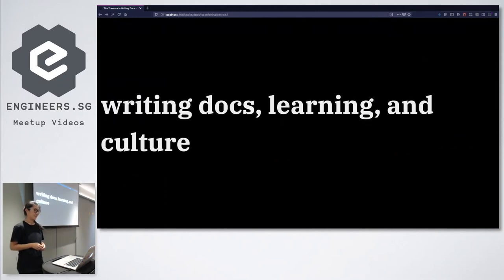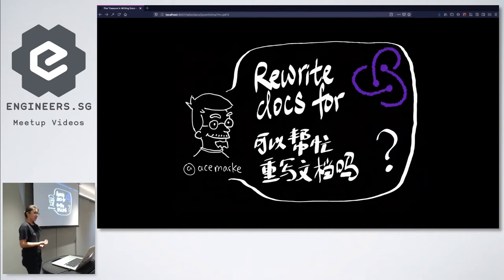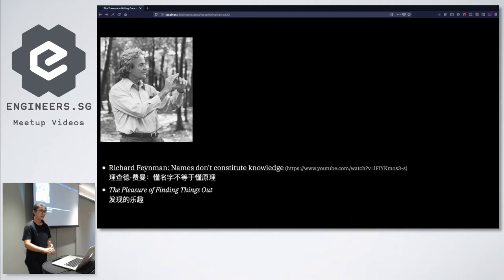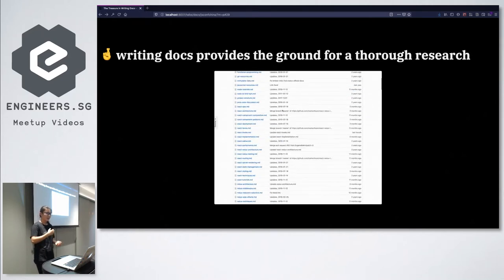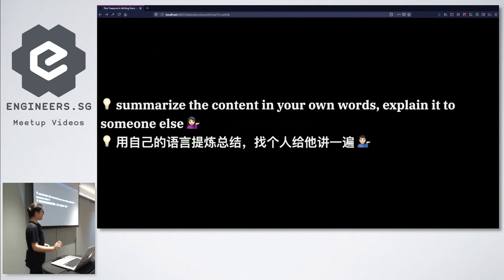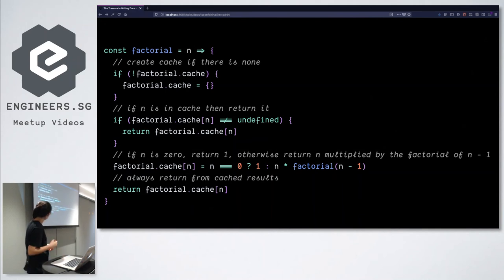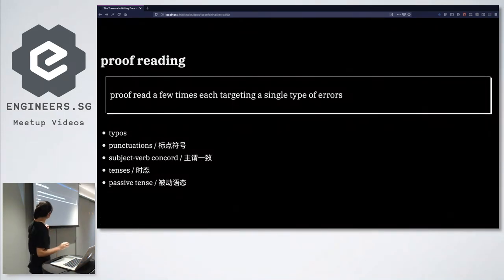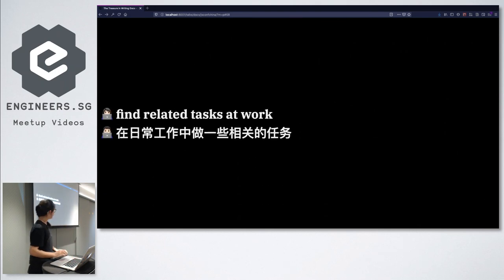The Treasure in Writing Docs - Junior Developers Singapore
Speaker: Wei Gao

A True Gem in My Learning Folio as a Work in
Progress Web Developer How much do you think you will learn by writing docs? You
pick up a topic, read the relevant code, blog posts, answered questions, and
organize them into the context of official docs. The magic lies in the role
shift from a developer to an explainer, and an end user to a maintainer. The
mission to explain things to others makes your learning more interactive, and
the top-down approach to the subject matter nurtures your curiosity to go
deeper. What's more, the collective knowledge on the internet becomes your
knowledge, the answers to questions no longer scattered everywhere but live
organized in the official docs, thanks to your contribution. It's probably the
best learnInPublic habit that too few people know about. It's a true gem I keep
in my learning folio, would you like to carve yours as well? About Wei Gao Wei
is a work in progress React web developer. Runs React Knowledgeable with a few
other cool kids in town, also on the pirate ship of SingaporeCSS. Wei's recently
struggling with coding but is trying very hard to get better. When she's not
coding, she's probably in a climbing gym.